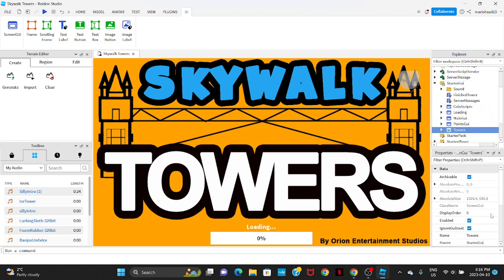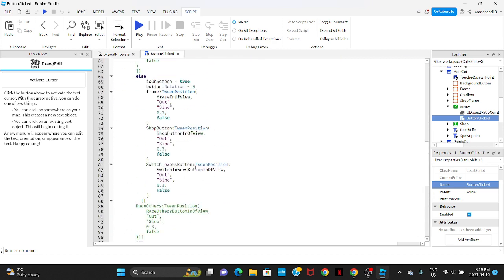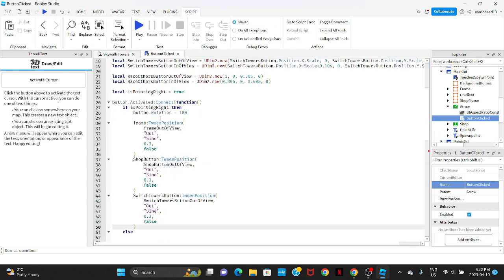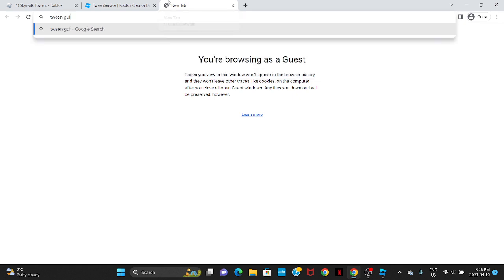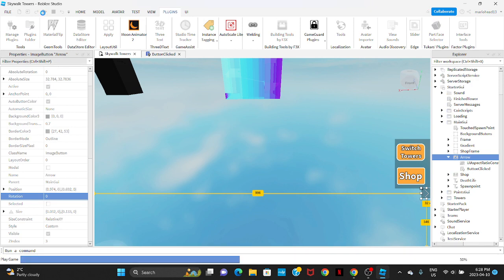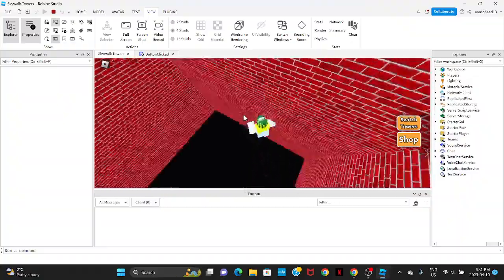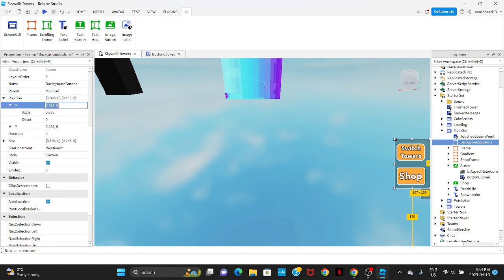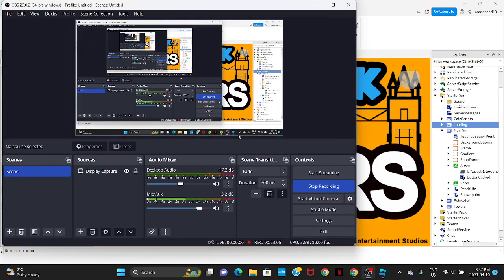Skywalk Towers Roblox - Fixing UI Animations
In this video, i'll be fixing some UI animations in my game Skywalk Towers